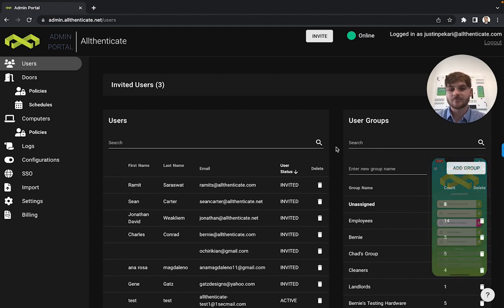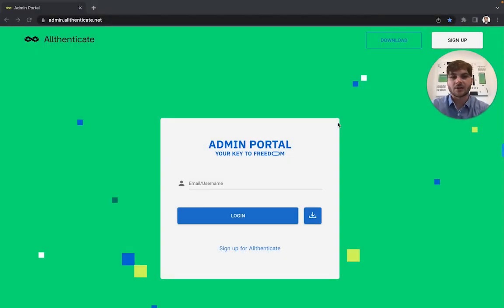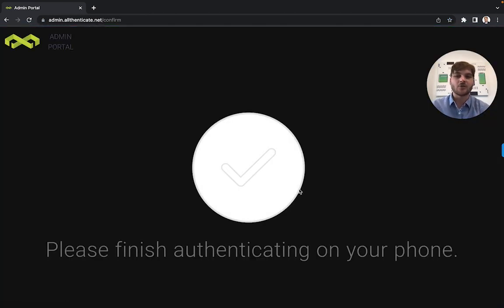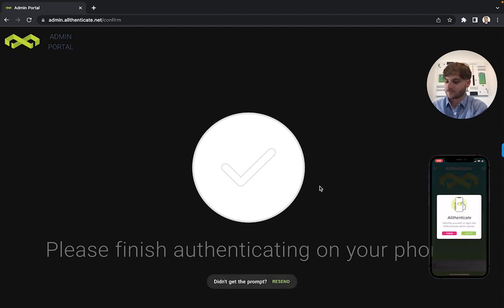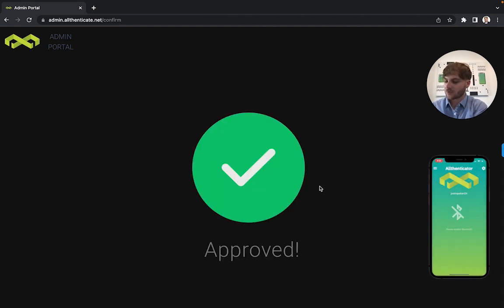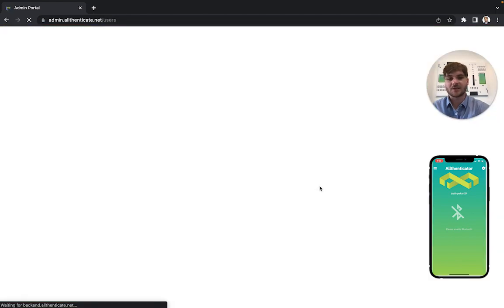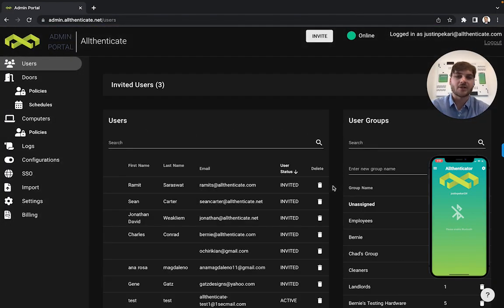Allthenticate Tutorial: Logging In Allthenticate Admin Portal